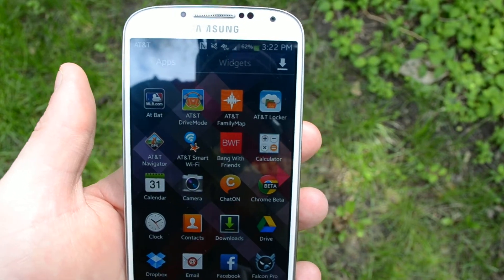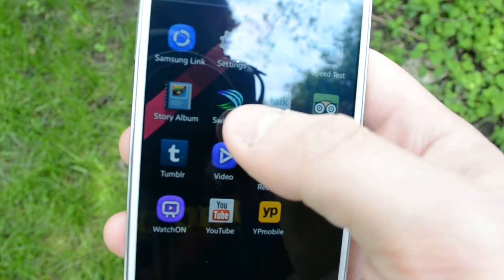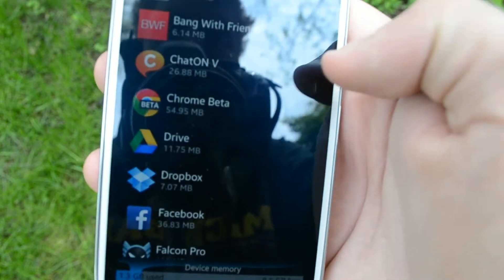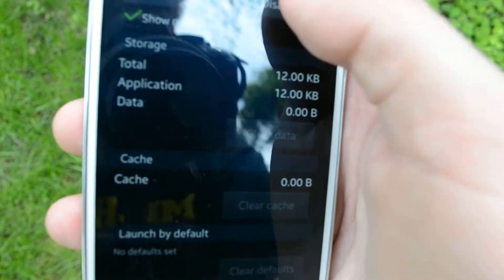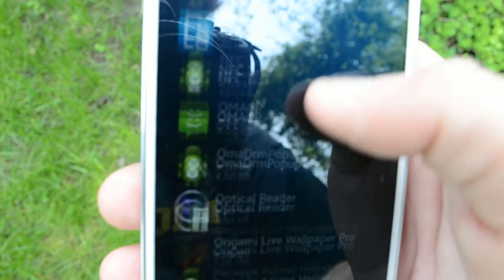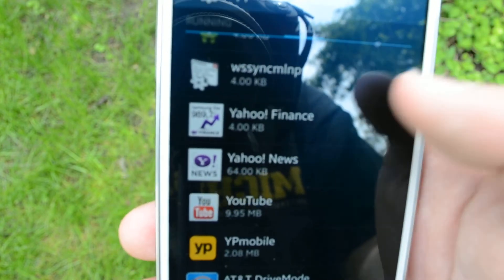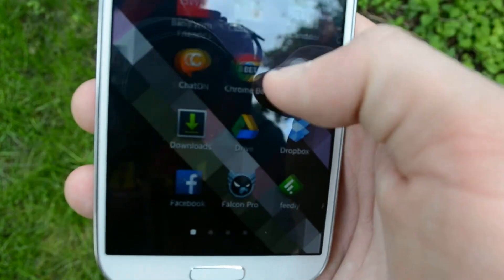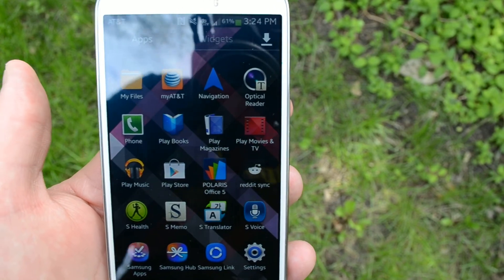Samsung Galaxy S4: Disabling the Bloat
We quickly go over how to disable the bloat on the AT&T variant of the Samsung Galaxy S4.